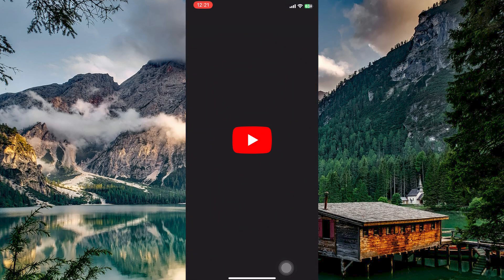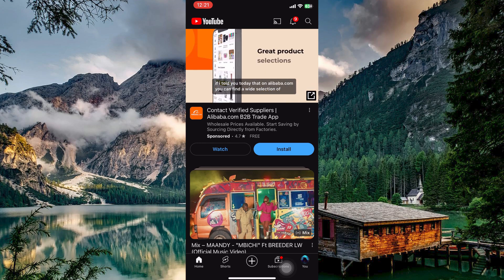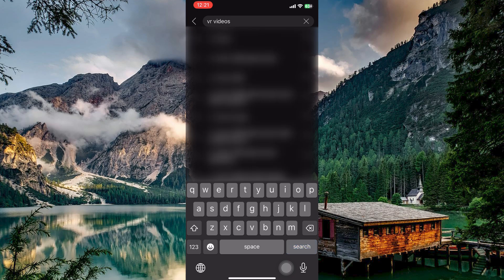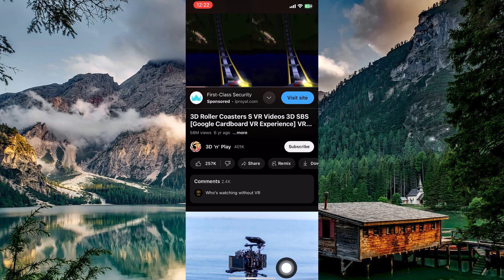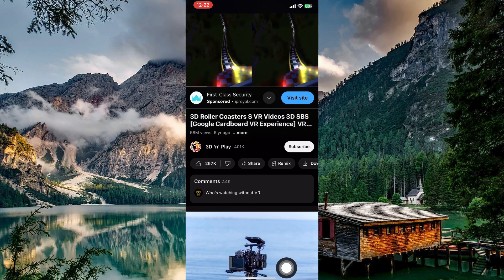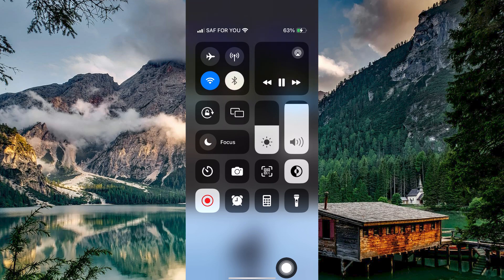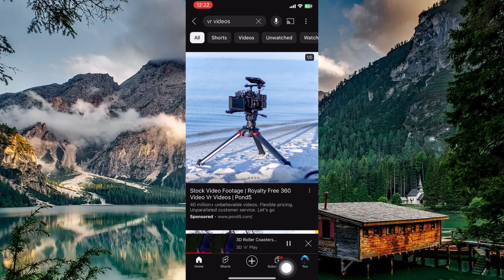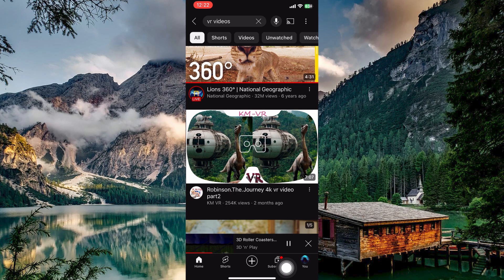How To Watch VR Videos on Youtube on iPhone (2025)